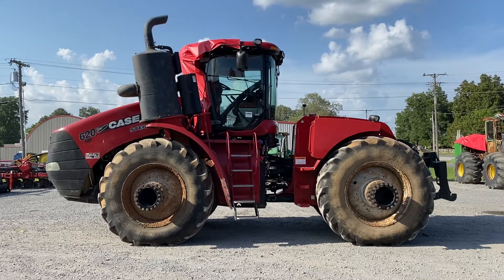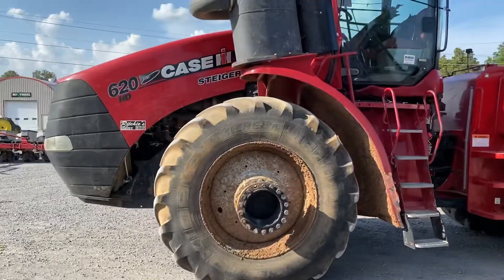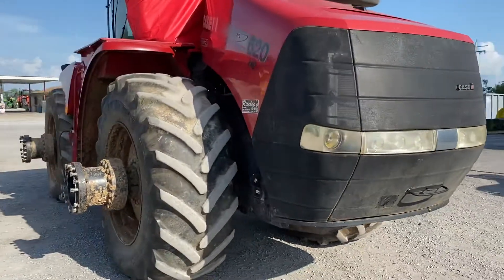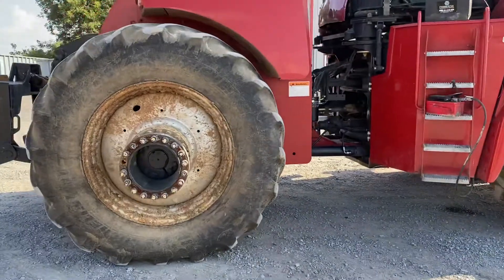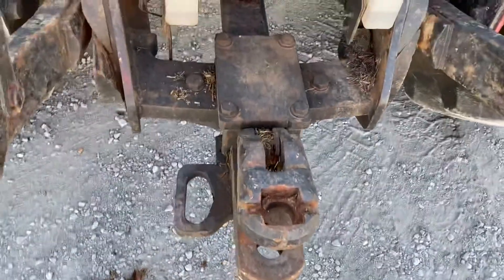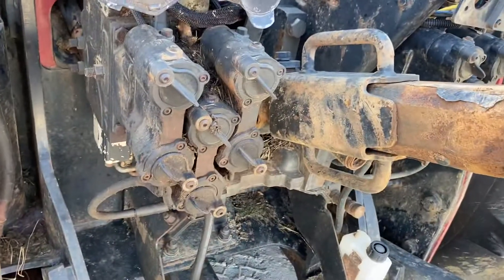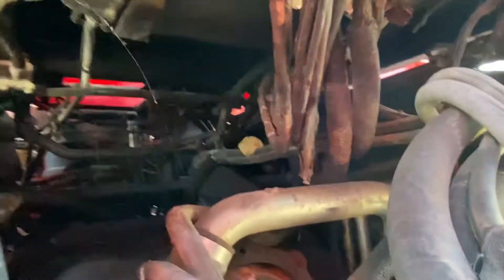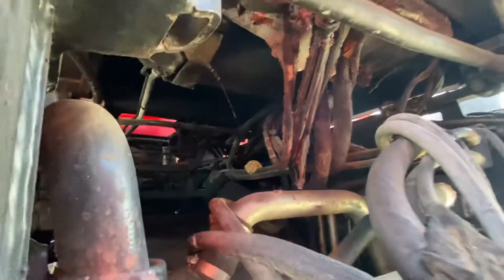Case IH Steiger 620 HD Parts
Case IH Steiger Front Axle & Rear Axle

Steiger 600 Series Axle

Fits Case IH QUADTRAC 600,  STEIGER 500, STEIGER 540, STEIGER 580,STEIGER 600, STEIGER 620, T9.600, T9.645, T9.700,

Sub Numbers: 47865801,84188712,84188713,51520167

Marked Numbers: 84188712

Case IH STEIGER 550 Case Ih 600 Series Rear Axle, 140mm, 5.5

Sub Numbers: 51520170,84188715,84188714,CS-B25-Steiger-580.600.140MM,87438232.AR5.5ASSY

Marked Numbers: 87693974,84227951,322959A3,13561C18HT